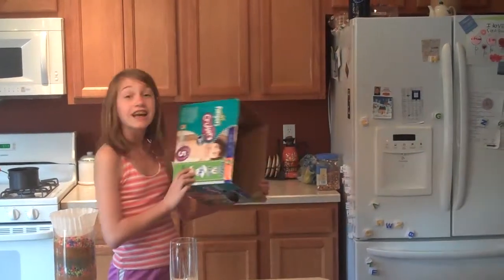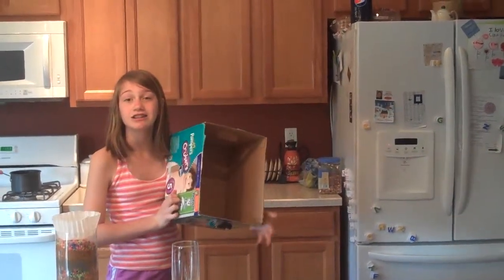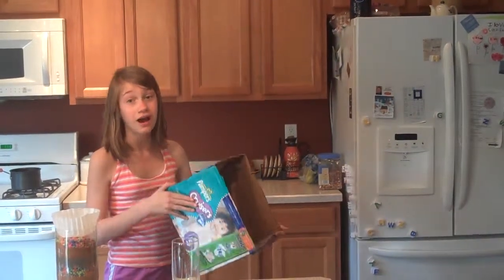rainbow clean filter commercial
project for school not for sale one of a kind sort of realy works